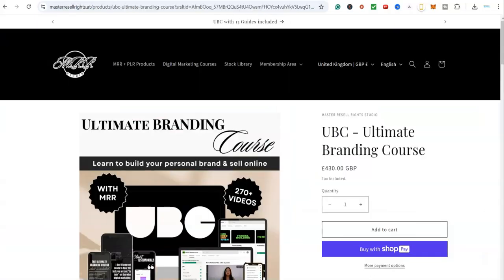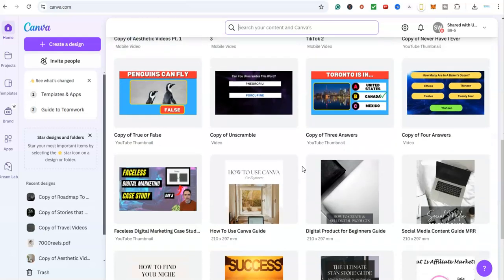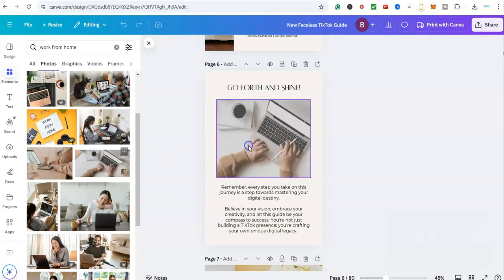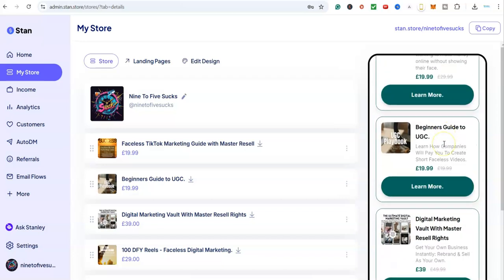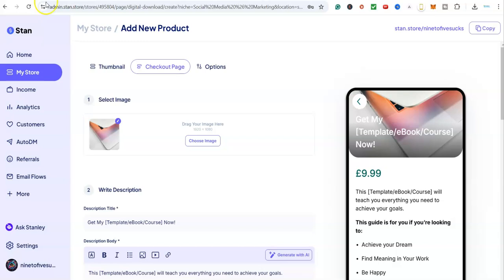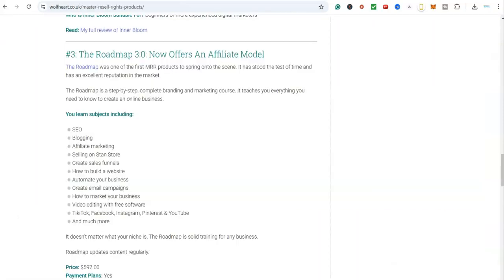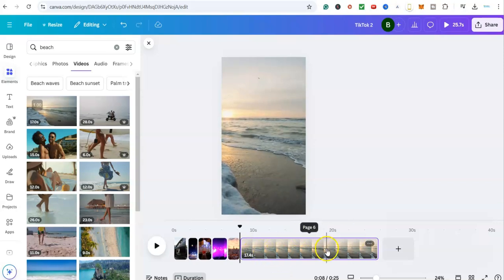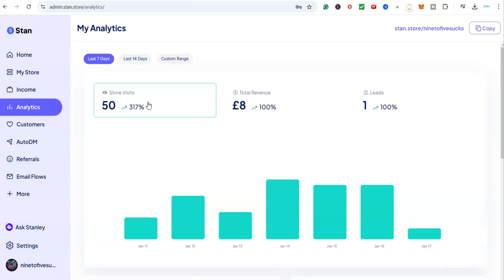Faceless Digital Marketing: Can It REALLY Make You RICH?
Welcome To Today's Video - Faceless Digital Marketing: Can It REALLY Make You RICH?

In this video, I share with you my journey so far with faceless digital marketing after setting this up recently.